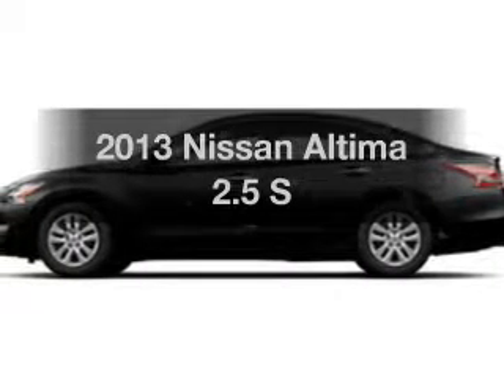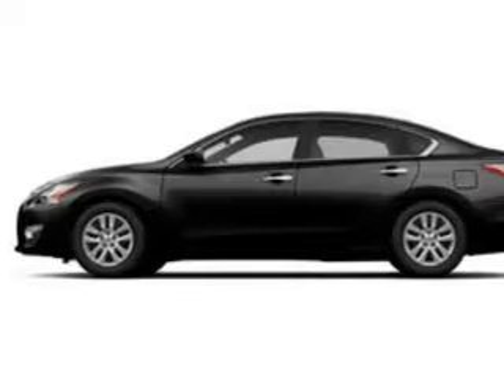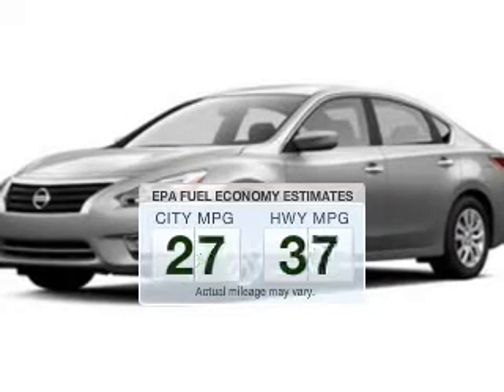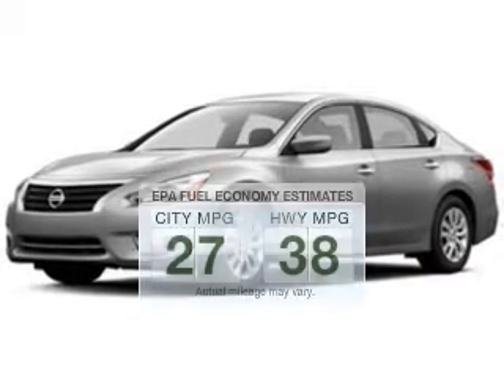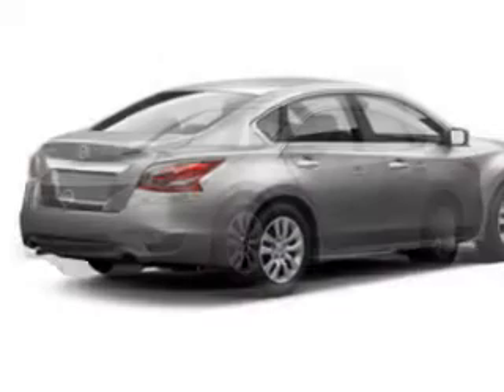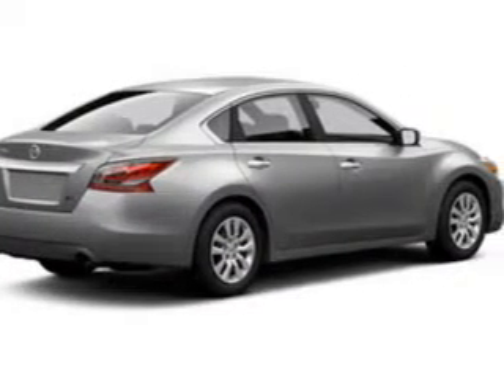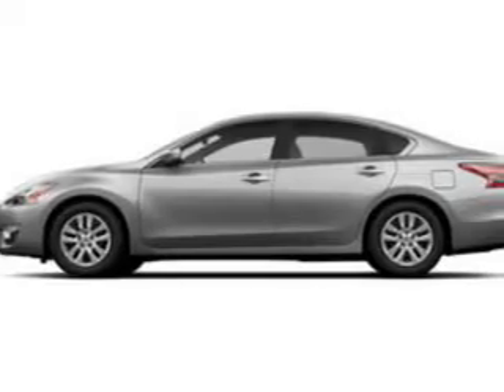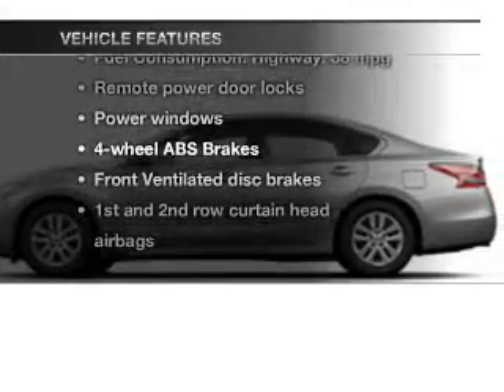2013 Nissan Altima - Jamaica NY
Year: 2013
Make: Nissan
Model: Altima
Trim: 2.5 S
Engine: 2.5 liter inline 4 cylinder 16 valve MPFI DOHC
Transmission: Automatic CVT
Color: Super Black
Mileage: 0
Address:
153-12 Hillside Ave